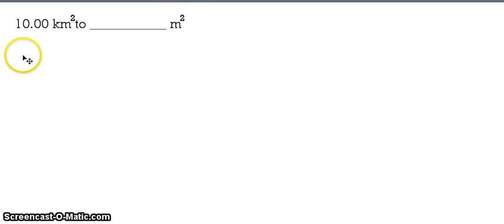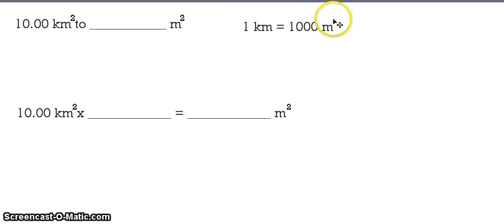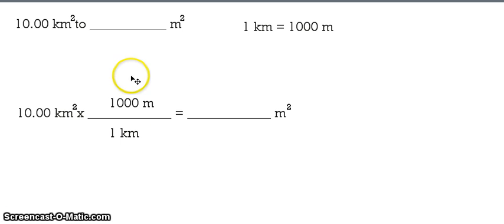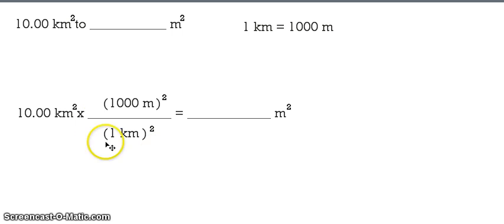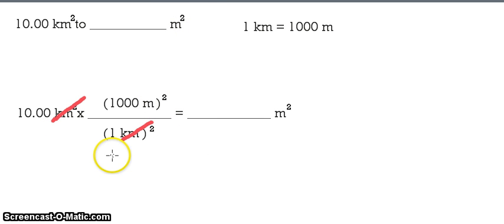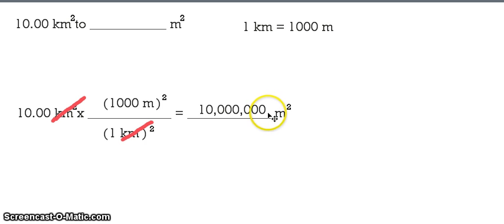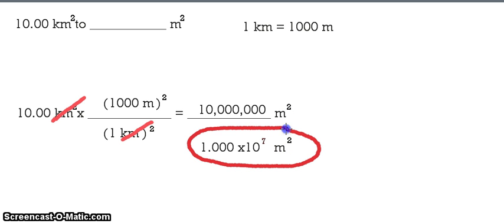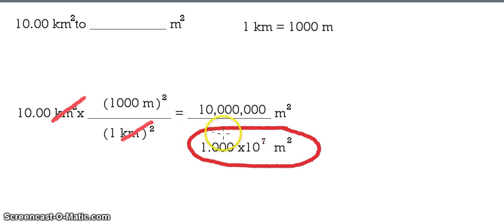Square kilometers to square meters unit conversion: 10.00 km2 to m2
Here is another a worked example problem on dimensional analysis (unit conversion). In this example we are converting units of area: square kilometers (km2) to square meters (m2).